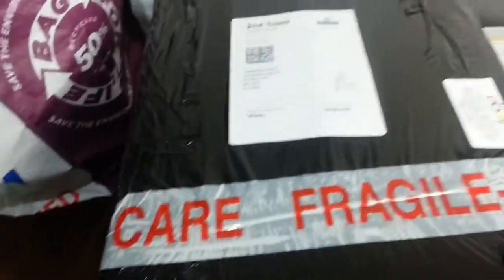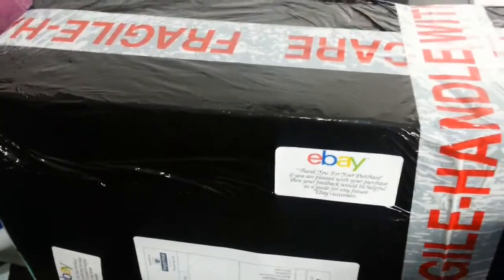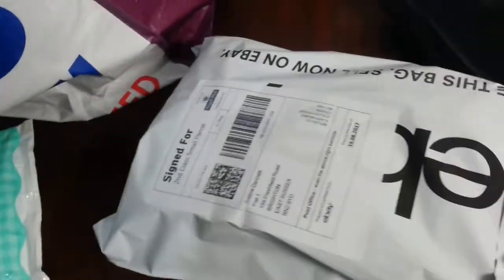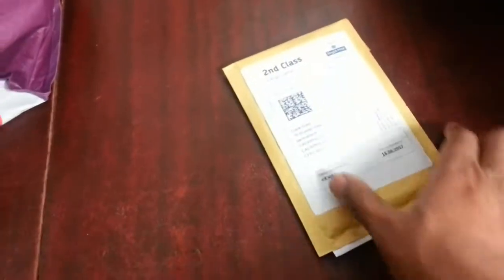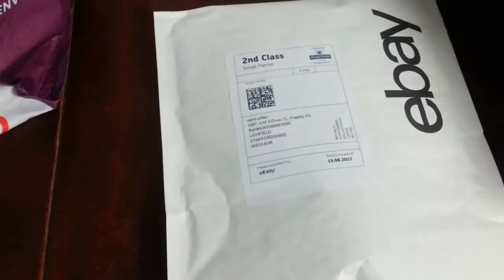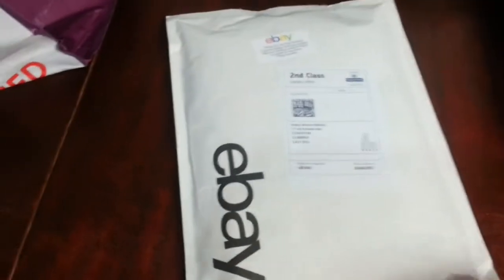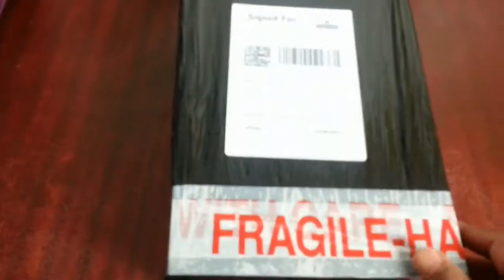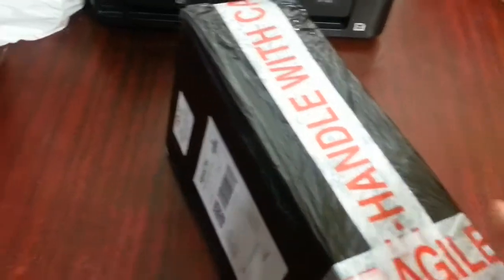ebay parcel packaging video posting item how to send buy sell second hand